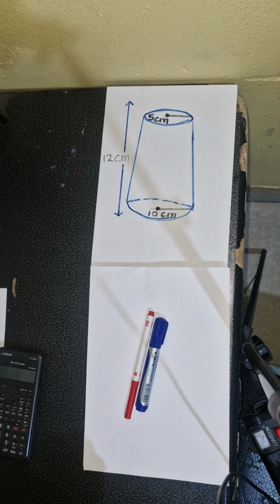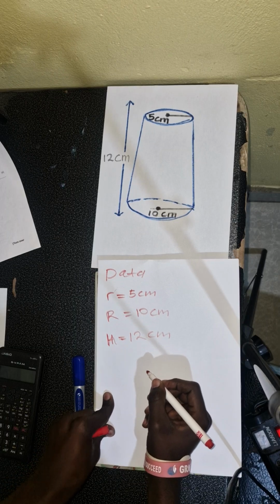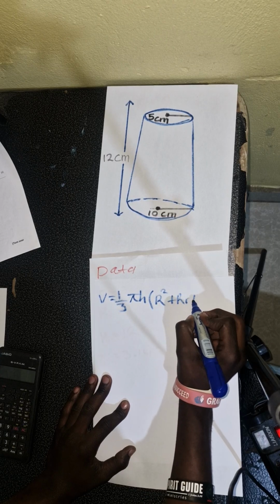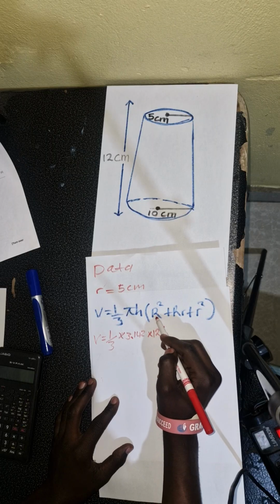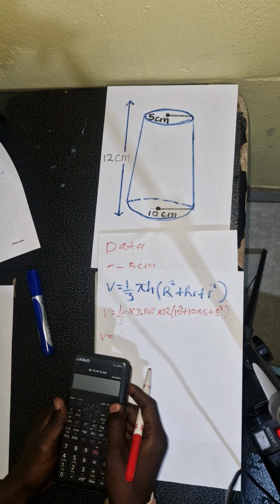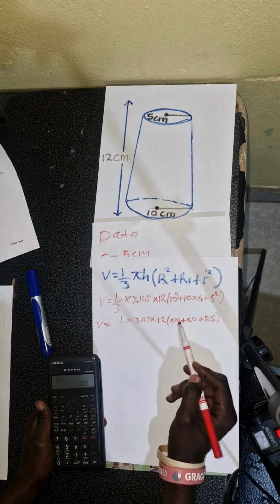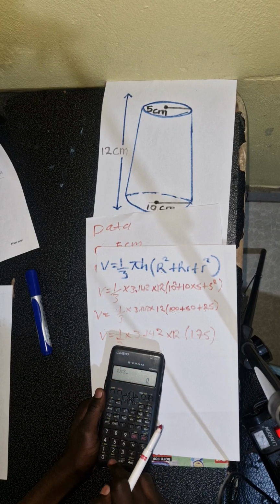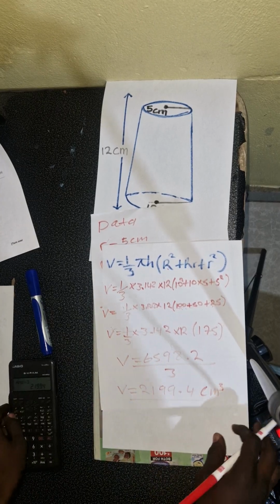|Frustum of a Cone|2020 P2 G12 Maths| Mensuration|